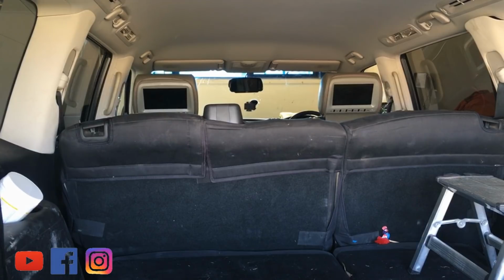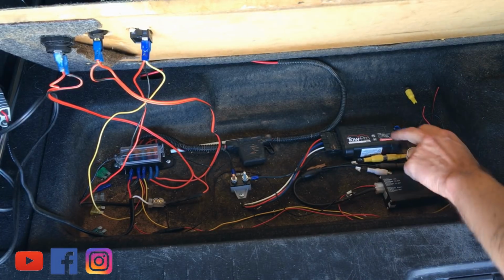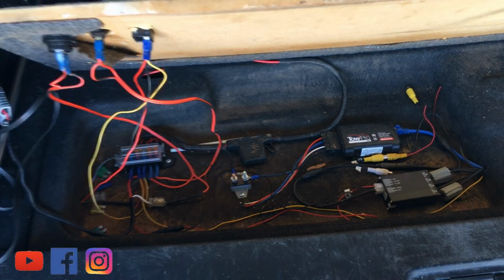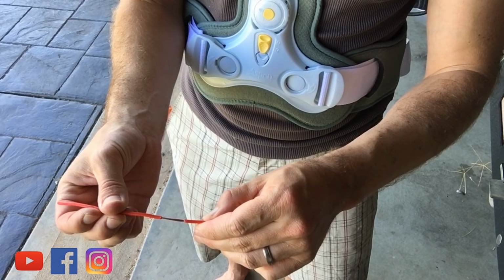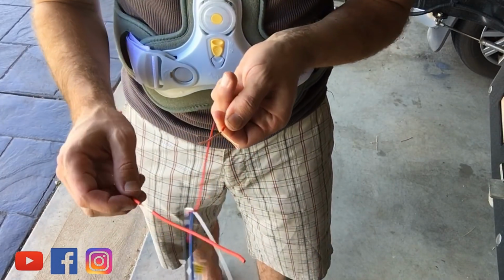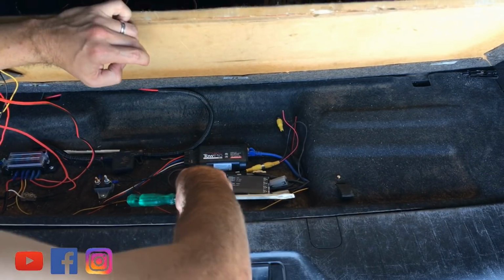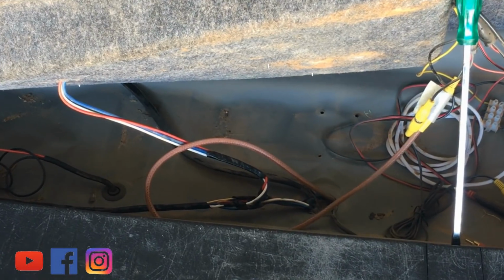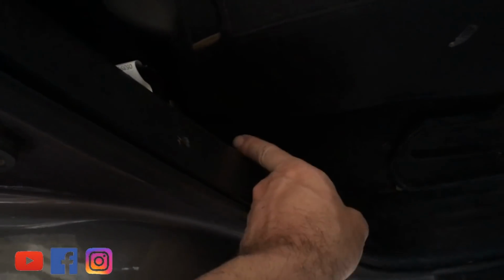ITS NOT THAT HARD 😬 How To Install Redarc Tow Pro Elite to Nissan Patrol Y62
iNSTALLShowing installation of Redarc Tow Pro Elite to my Nissan Patrol Y62, although this product is so simple to install the same would be for any car.